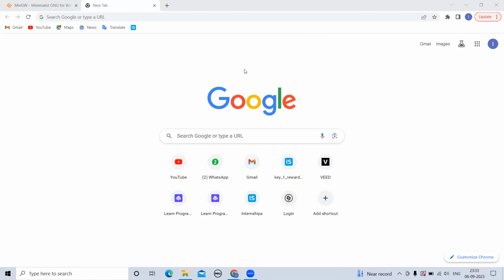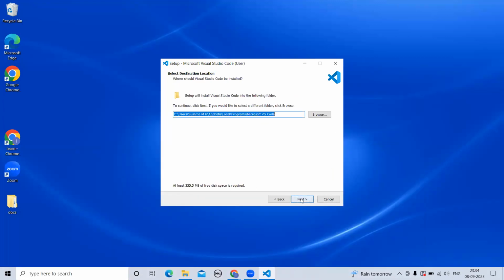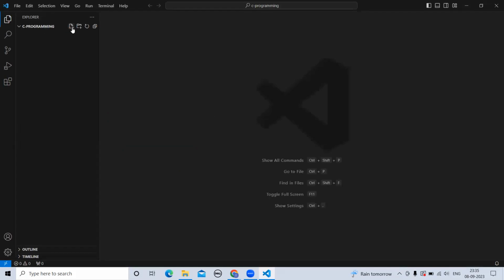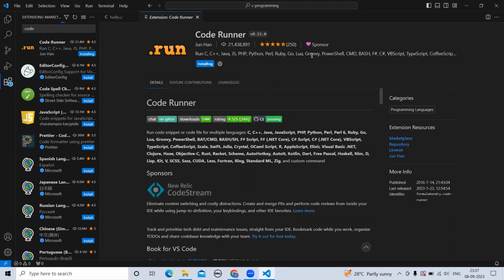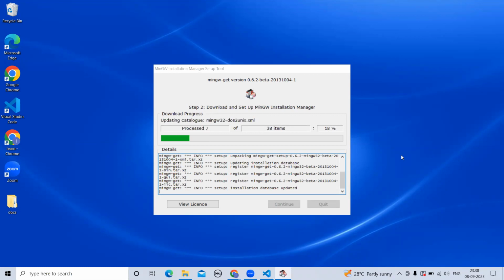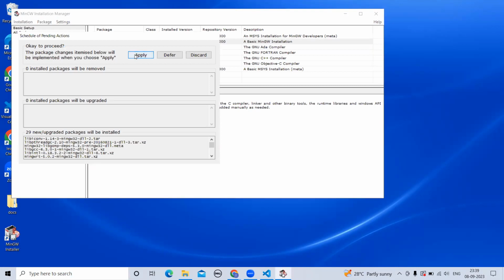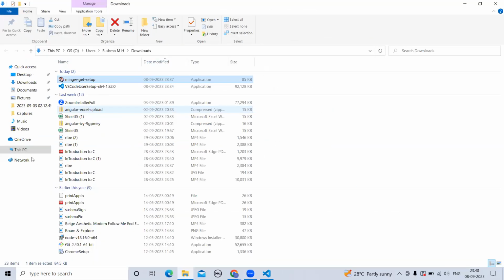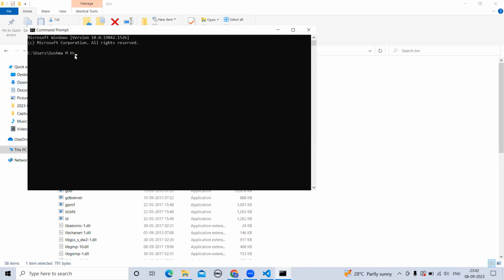Setting up C Environment in Visual Studio Code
In this video, we will guide you through the process of setting up a C Environment in Visual Studio Code using Mingw. If you're interested in learning to code and want a comprehensive setup guide, this video is perfect for you.